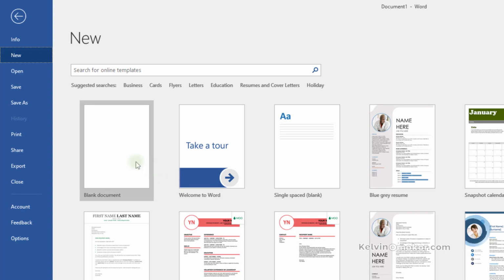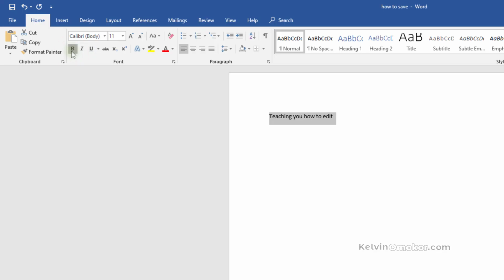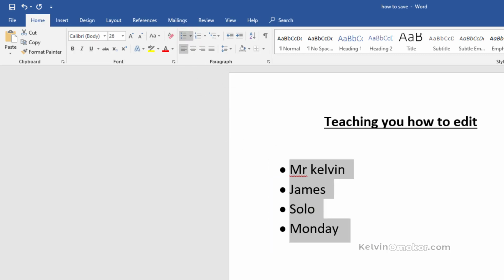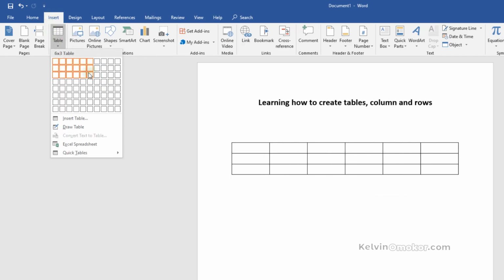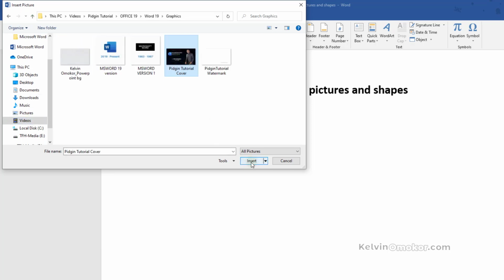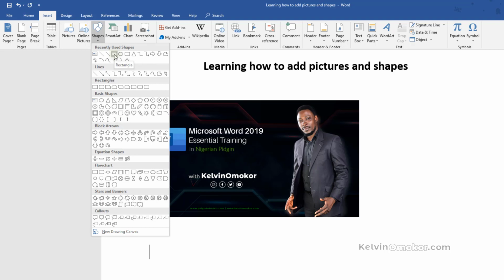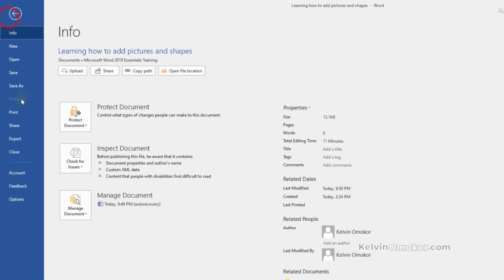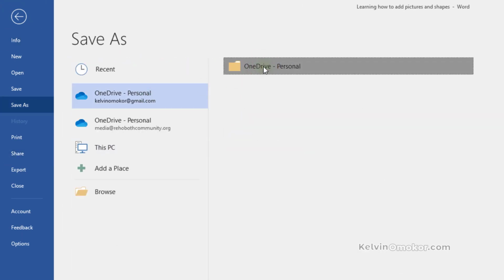Introduction to Microsoft Word 2019 Essential Training in Pidgin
Introduction to Microsoft Word 2019 Essential Training in Nigerian Pidgin.